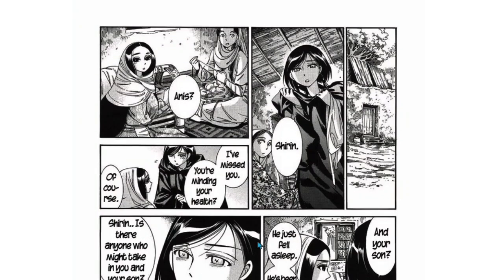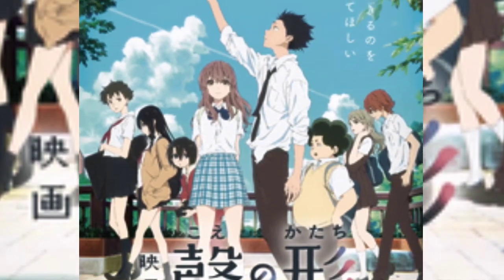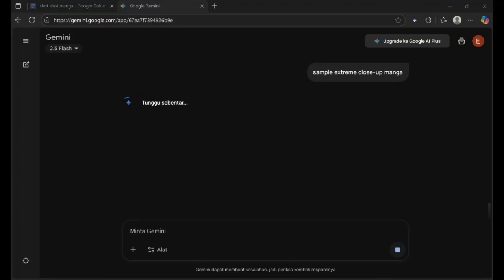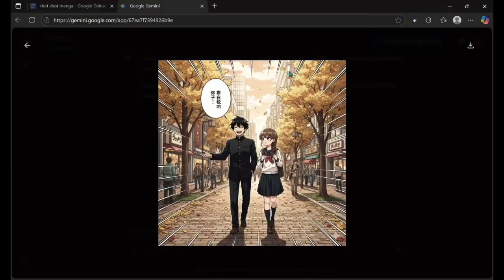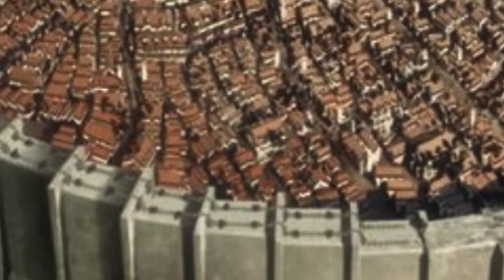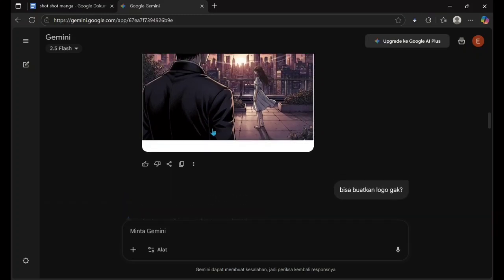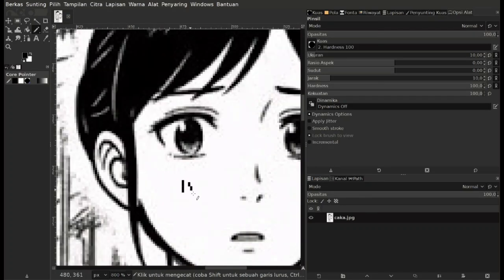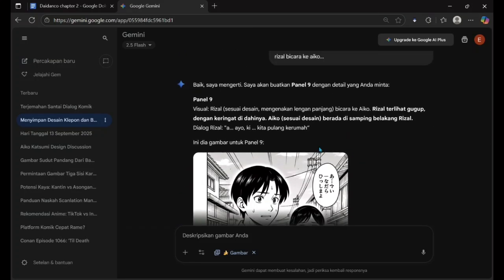15 Essential Manga Camera Shots You Can Create with Free AI (No Login!) | Visual Storytelling Guide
Ever wondered if you could make your own manga without drawing a single line? In this video, I’ll show you how I made a full manga using free AI tools — no login, no subscriptions, and no drawing skills needed! From camera shots to storytelling, everything is powered by AI. Perfect for beginners who want to create comics, webtoons, or manga instantly online.

Learn how to use ChatGPT and free AI art generators to design manga panels, choose camera angles, and build cinematic scenes step-by-step. Watch until the end for tips on tone, lighting, and pacing that make your AI manga feel truly alive!